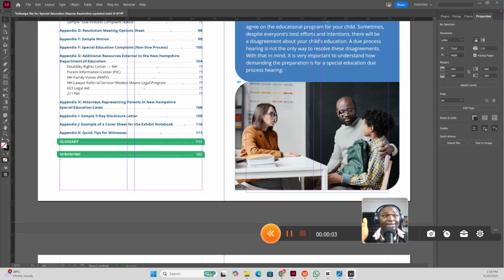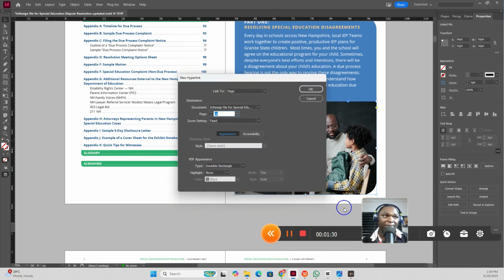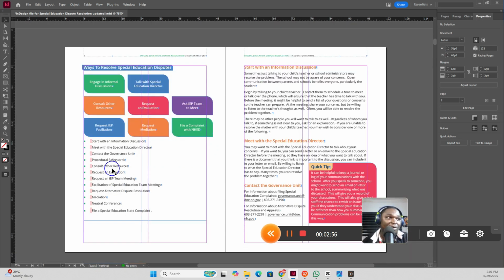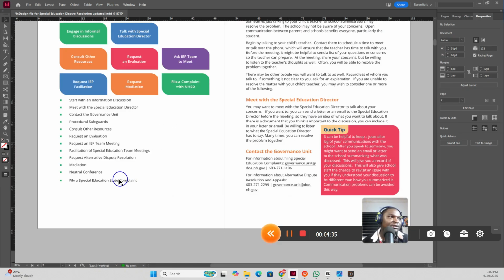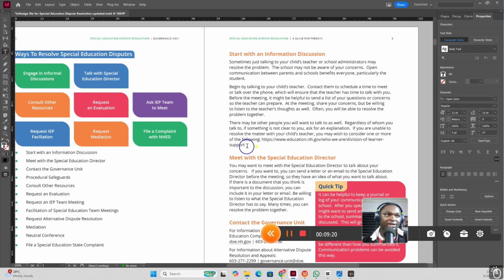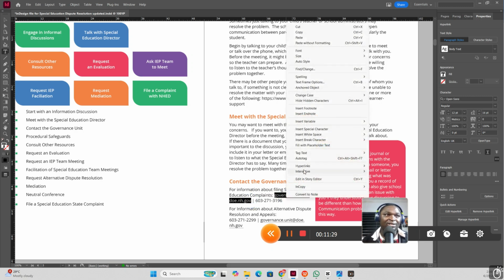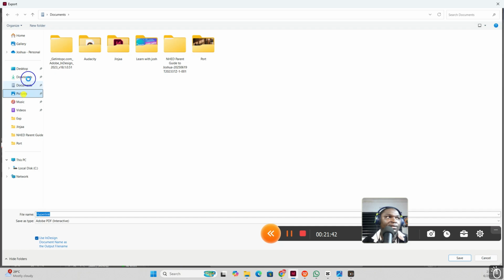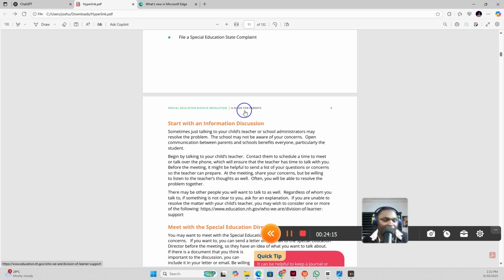How to Add Hyperlinks in InDesign (Text, Images, Emails + Export Tips)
Want to add clickable links in your Adobe InDesign project? In this easy-to-follow tutorial, I’ll show you how to hyperlink texts, images, emails, and URLs — plus how to export your file correctly so your links work perfectly!

Whether you’re designing a PDF eBook, brochure, or document, this video will help you master hyperlinks in minutes.

🔗 Timestamps
00:16 - Hyperlinking Images/Text in InDesign
03:15 - Hyperlinking URLs
04:29 - Hyperlinking Emails
05:16 - Exporting with Working Links

🚀 Join my WhatsApp community to connect with other creatives and get exclusive tips, tutorials, and free resources: